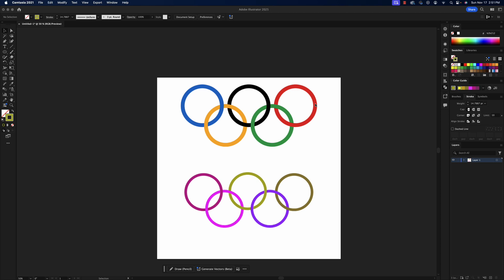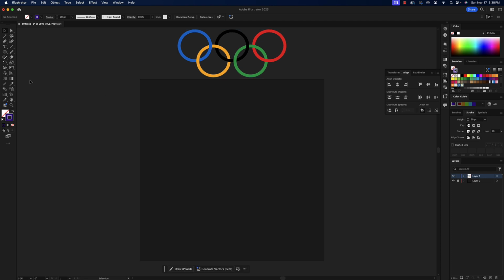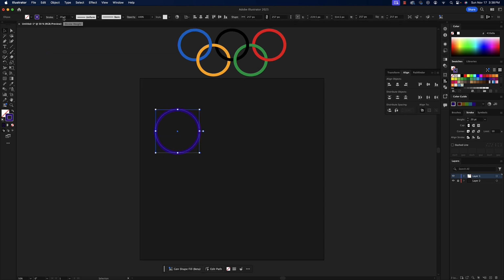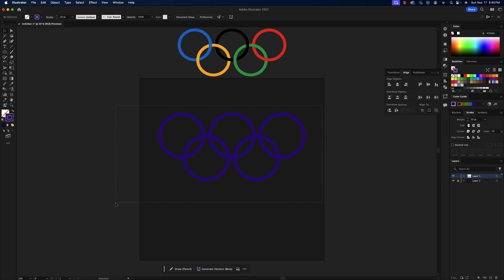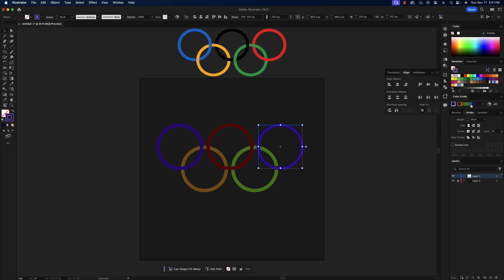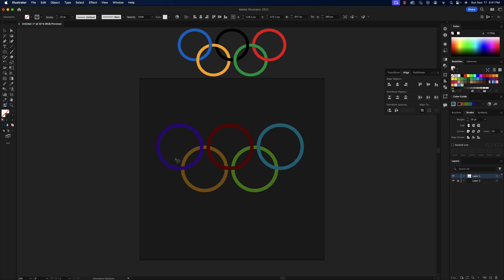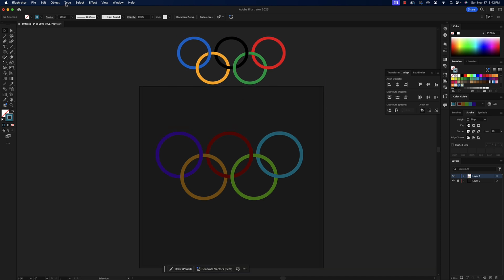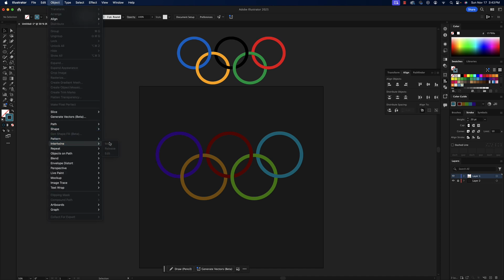Intertwine in Illustrator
Learn how to create Olympic Rings using the Intertwine feature in Adobe Illustrator!